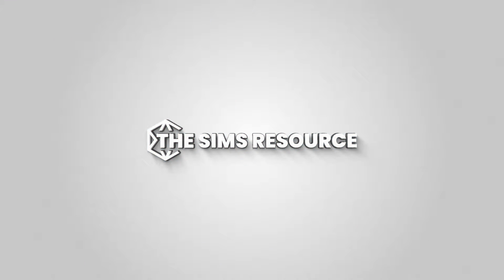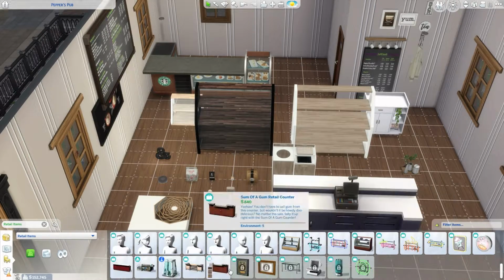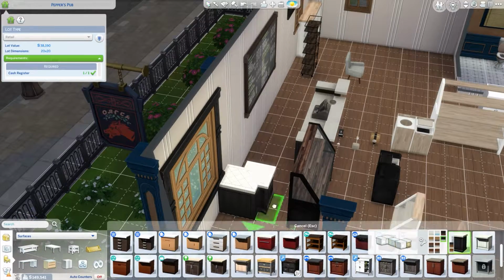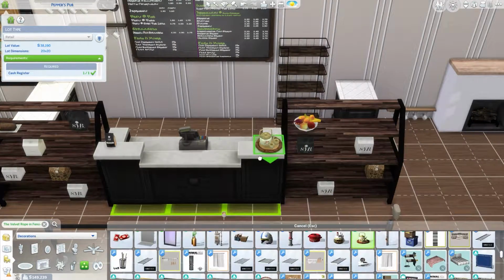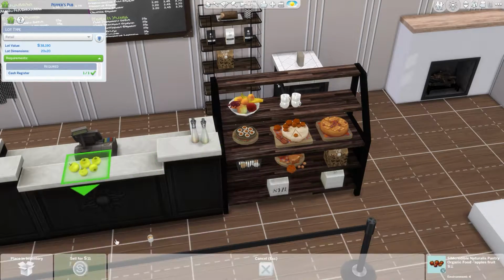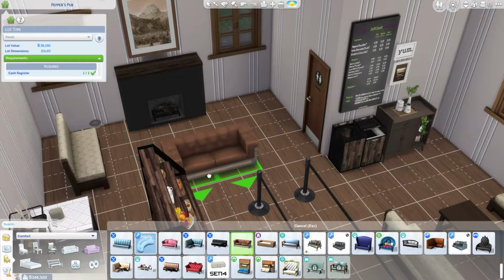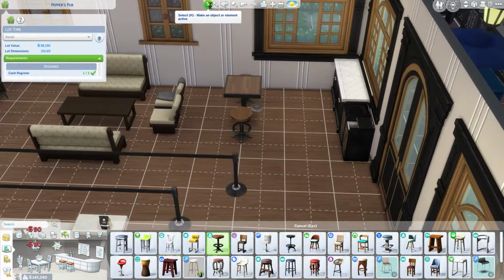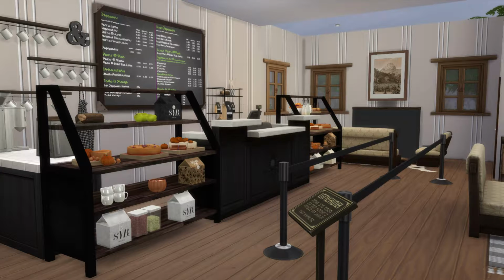Cute Coffee Shop | The Sims 4 Speedbuild